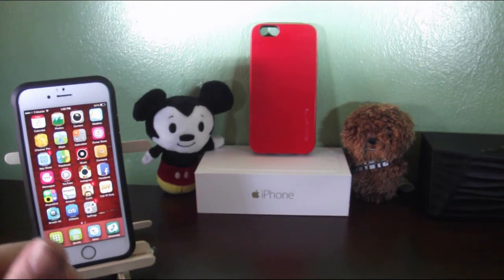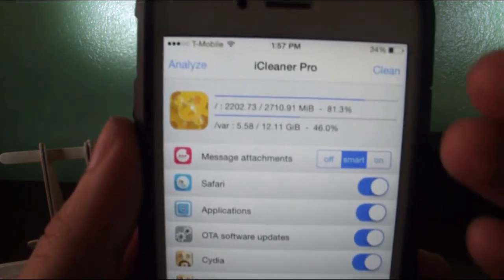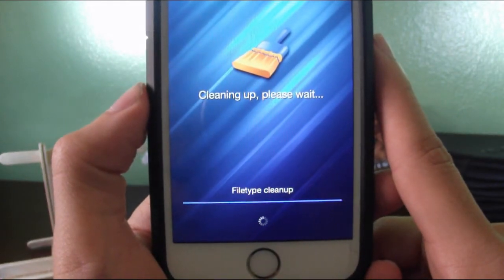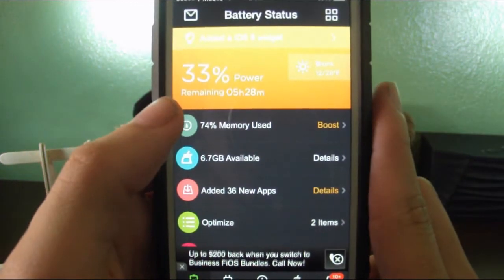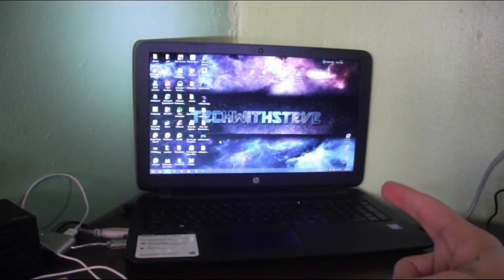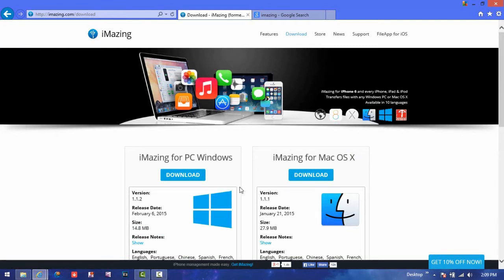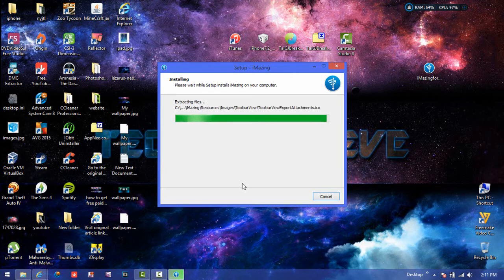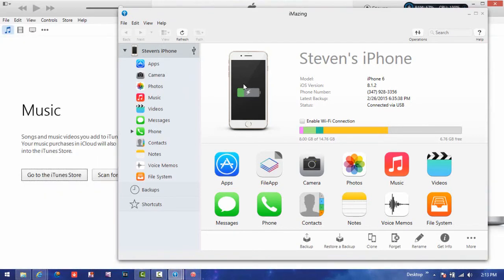How to keep your iPhone iPad and iPod clean and running fast on iOS 8.1.2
Hey guys its TechWithSteve here and today's video will focus on how to keep you iPhone, ipod or ipad clean and running fast :D

Apps that were used in the video

1. iCleaner Pro ( Found In Cydia)
2. Battery Doctor ( Found in App Store)  Price ; FREE

Places where you can reach me or get more updated on upcoming videos or when will videos be up

1. ( My Blog/Website ) Still under construction but viewable